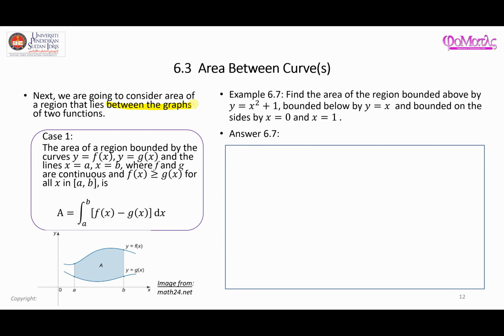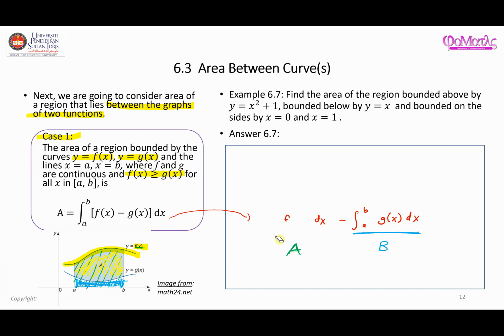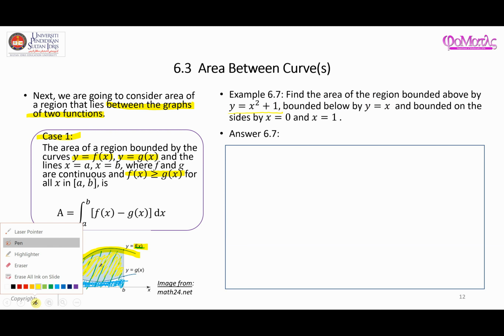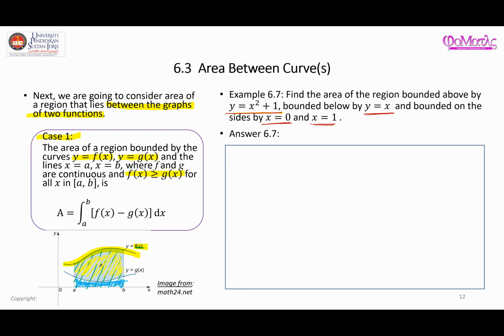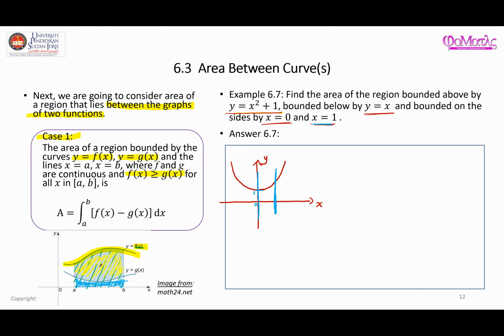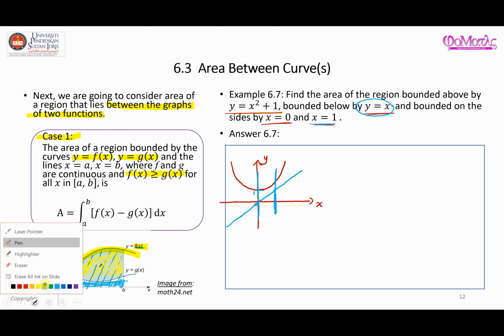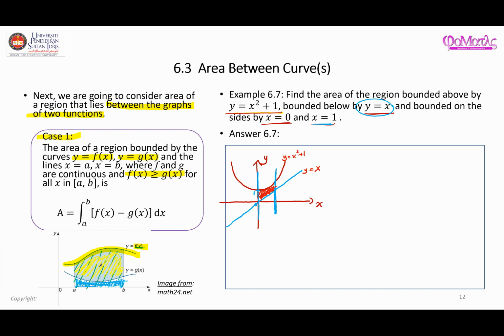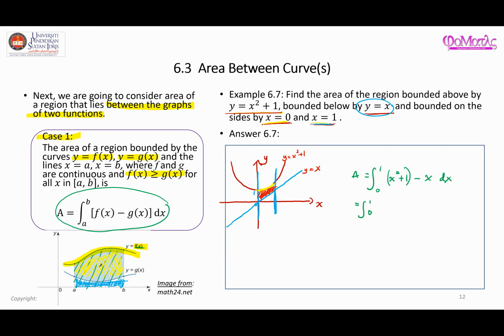Find the Area Bounded by y = x^2+1, y=x, x=0 and x=1